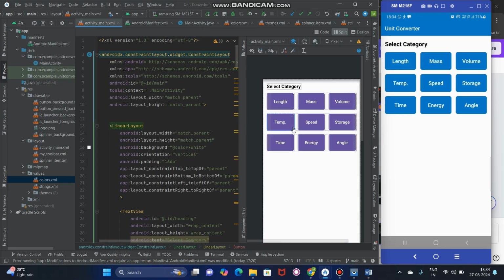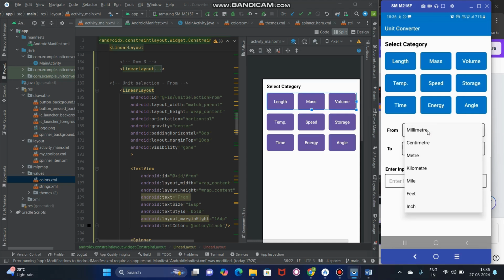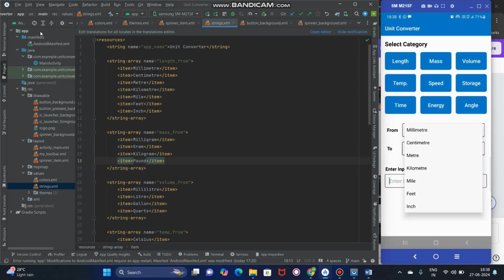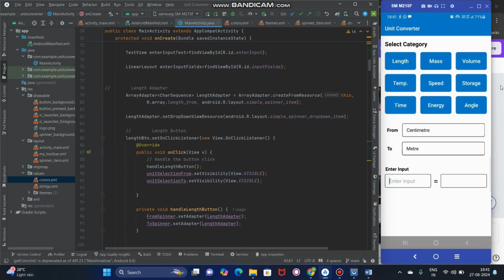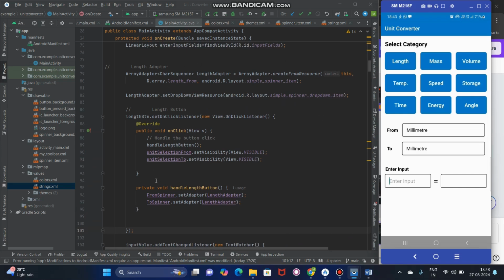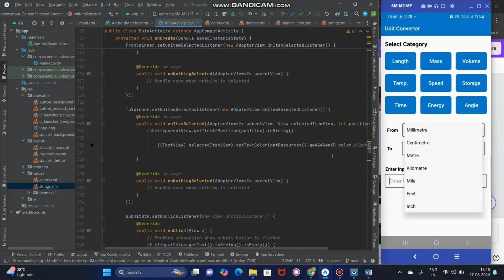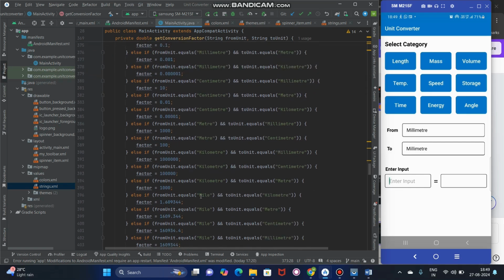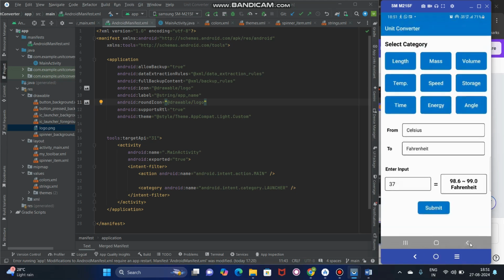Oasis Infobyte Internship | Task 1 - Unit Converter Application | Android App Development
🚀 Unit Converter App: Task Completion Video 🚀

In this video, I'll walk you through the code and functionality of the unit converter app I developed during my internship at Oasis Infobyte. I'll break down the core components, explain the logic behind the conversions, and showcase how the app seamlessly transforms various units of measurement.